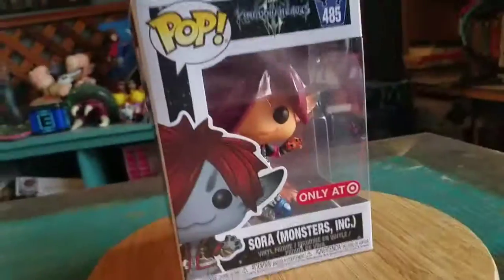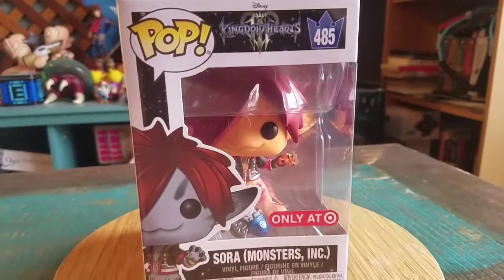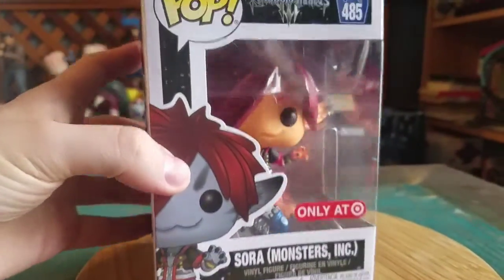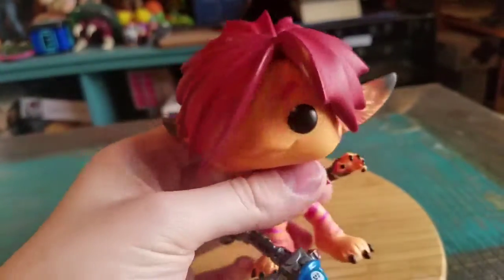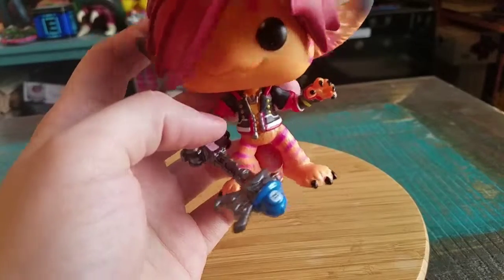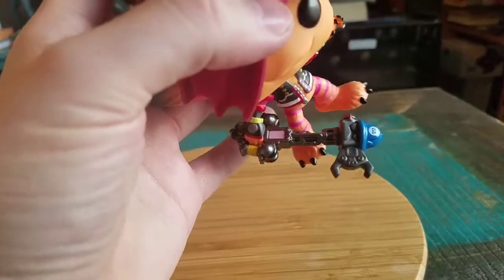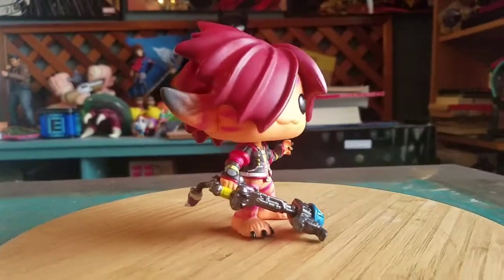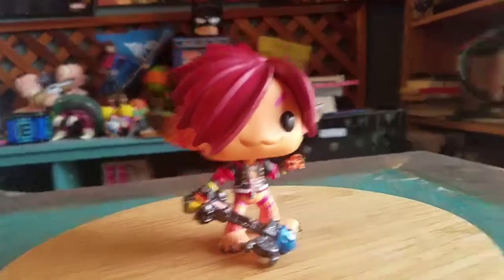Pop! Sora Monsters Inc Target Exclusive Kingdom Hearts 3 Funko Vinyl Figure Review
Sora!